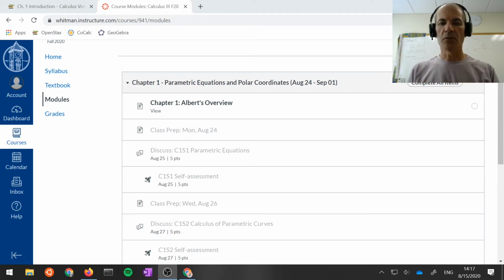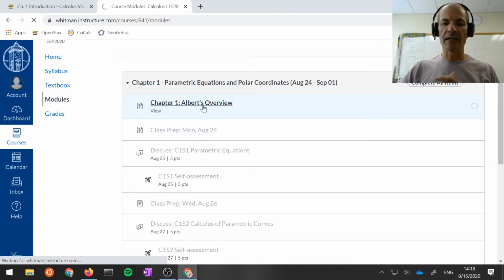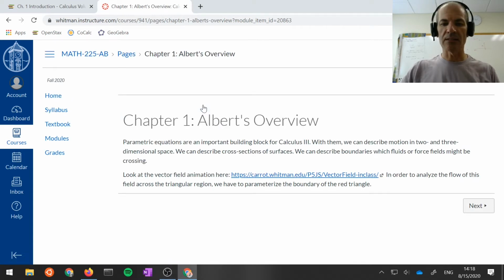Using Section Videos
A brief overview of how to best use the Section videos.